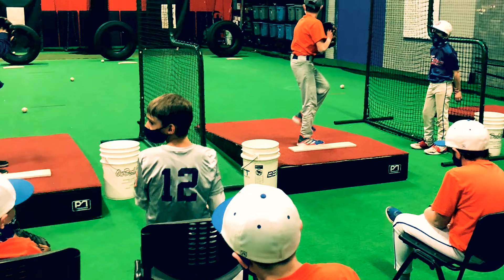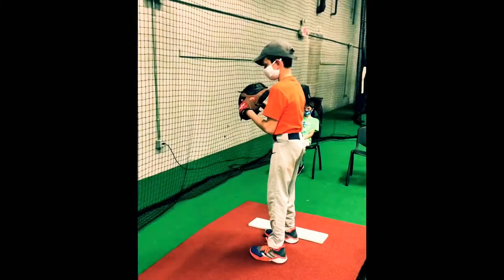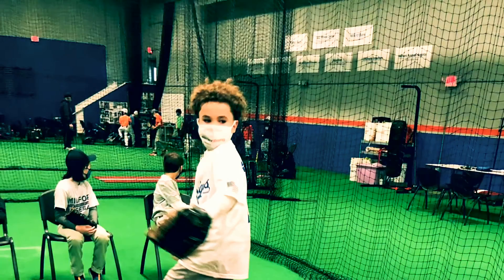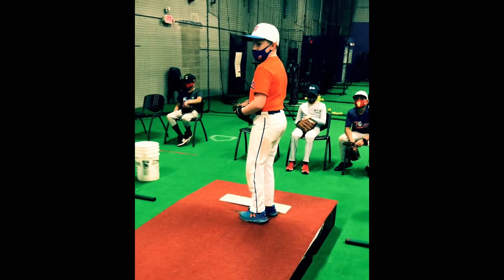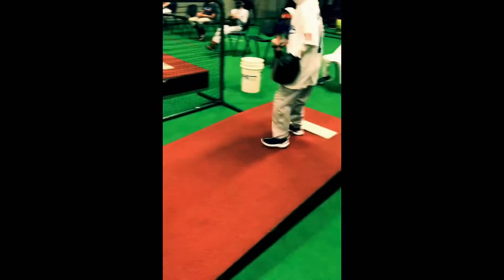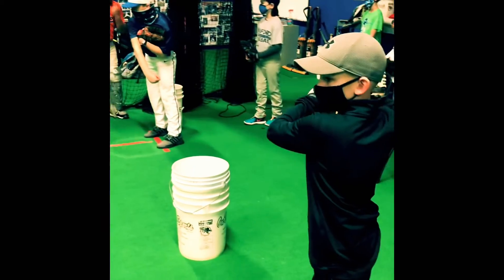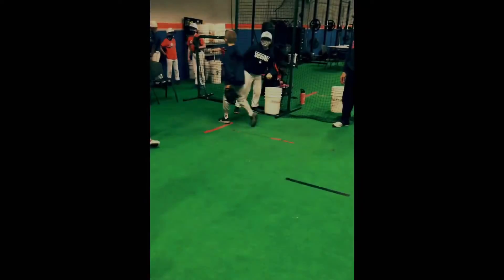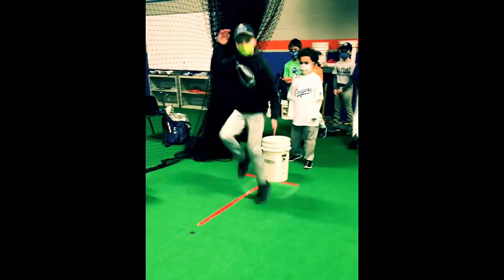1-DAY SKILL WORKSHOP Baseball Pitching - awesome